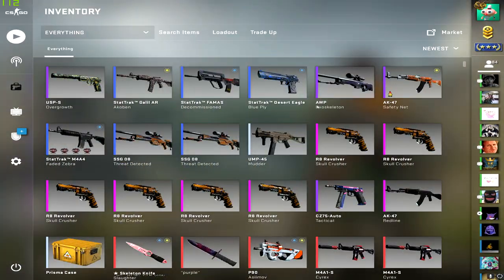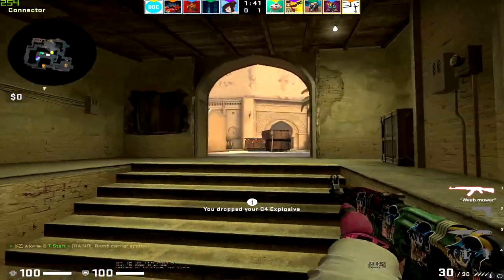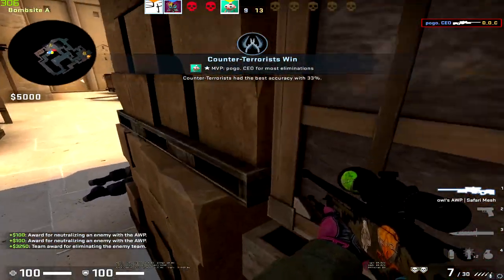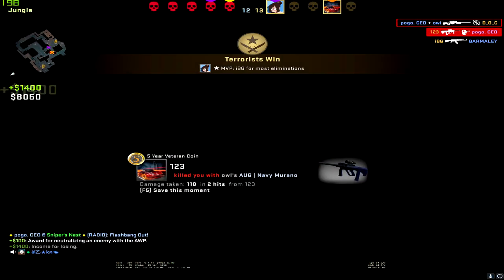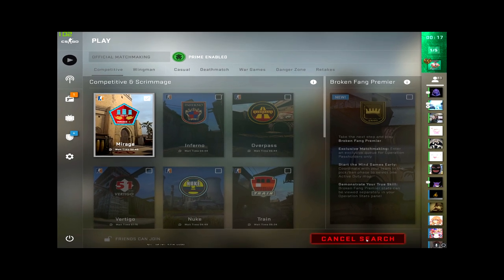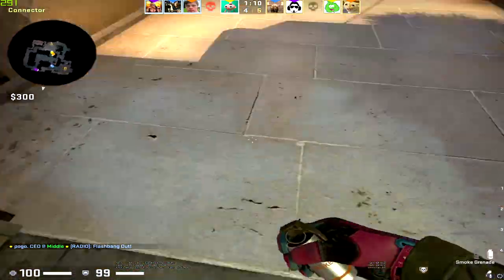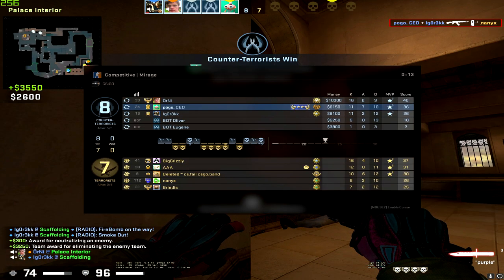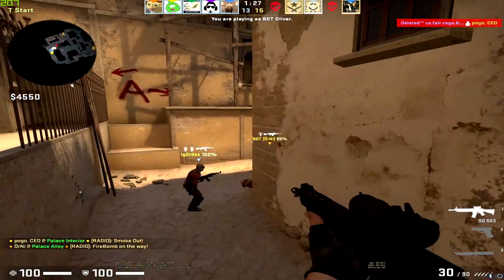𝐈 𝐍 𝐓 𝐄 𝐍 𝐒 𝐄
2 very INTENSE matches
200% deposit bonus on Unikrn with Code "MATTCS200"

UMode allows you to bet real cash on your own CS:GO games now. That’s another $20 bonus from Unikrn for free. Plus, get your first CS:GO UMode bet risk-free with another bonus!

18+. Eligible regions only. Terms apply see unikrn.com.
FREE CASE (Win up to $500 every 24 hours!)